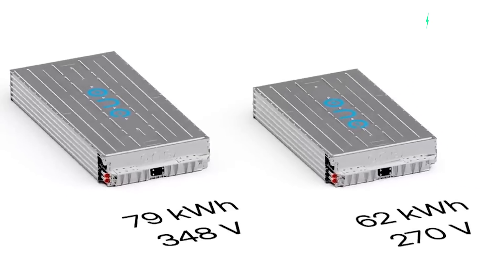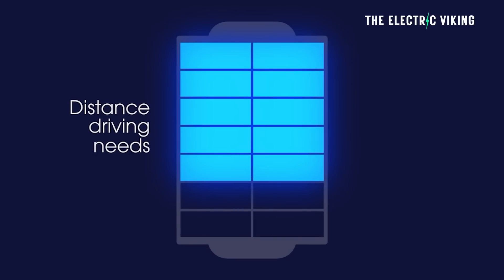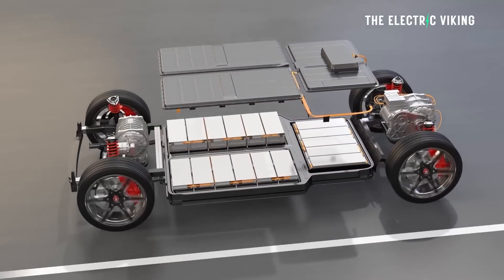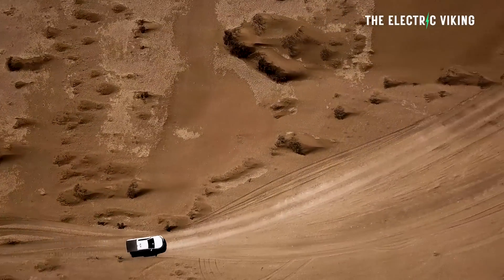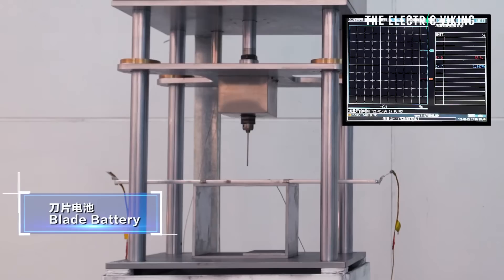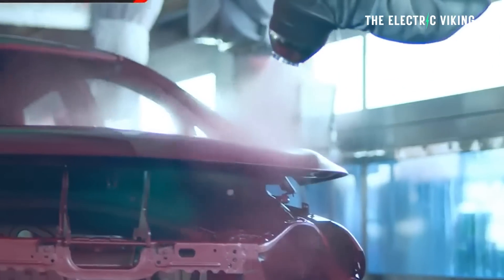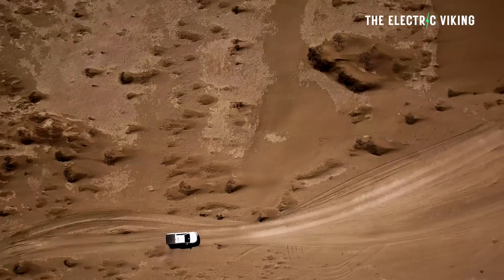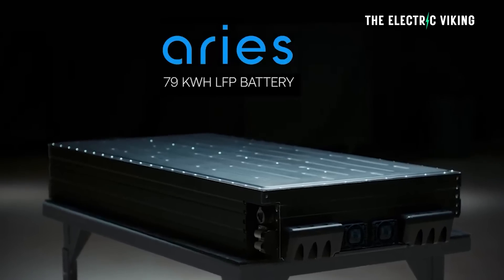American battery company reveals amazing LFP battery price & energy density